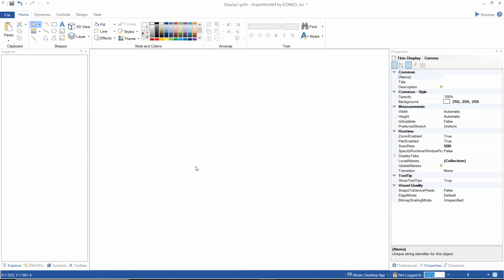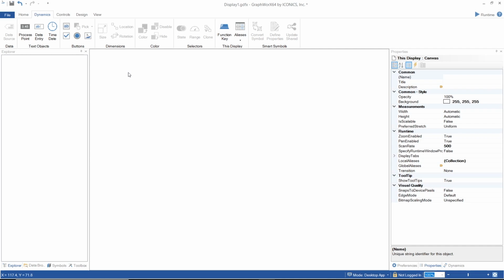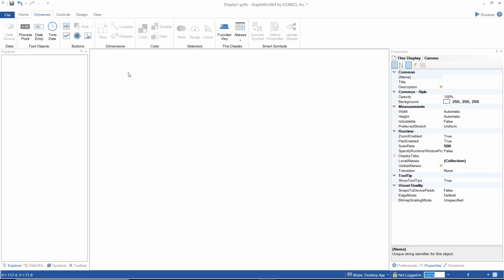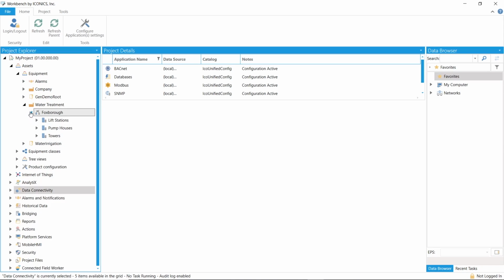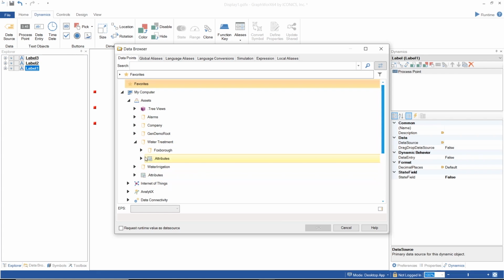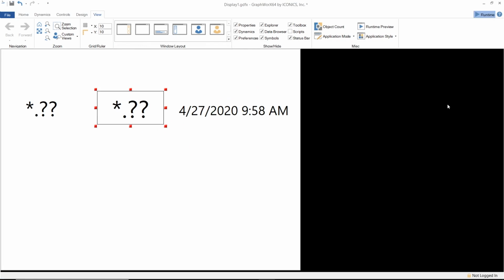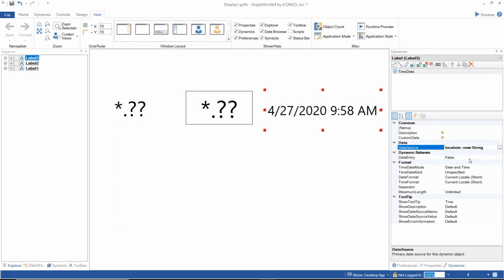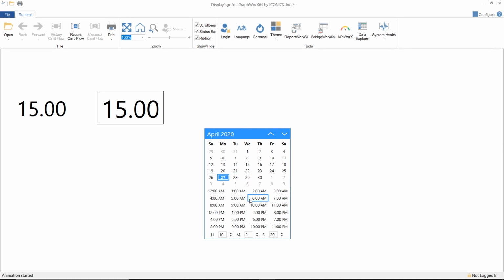Iconics GraphWorx Basic 5 Process Points and Data Entry Fields